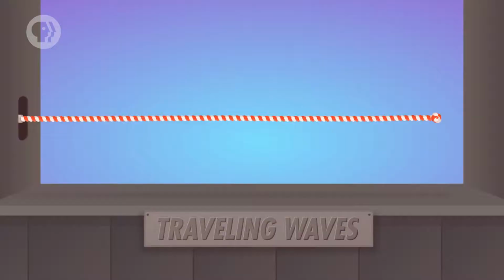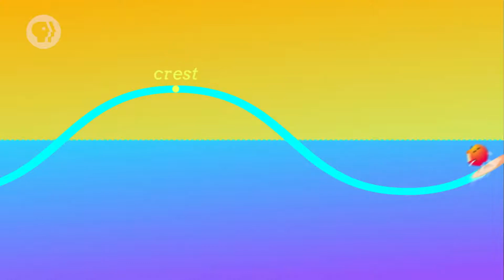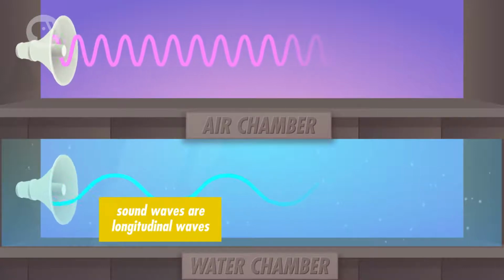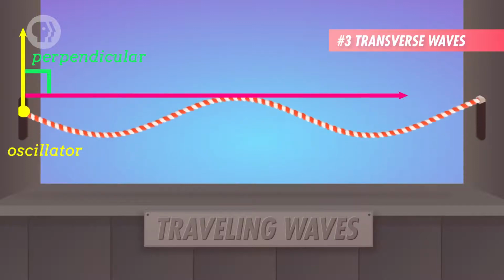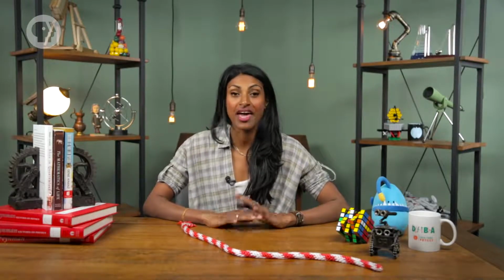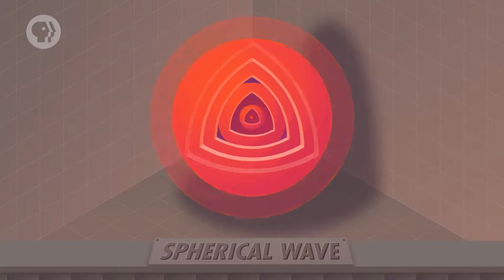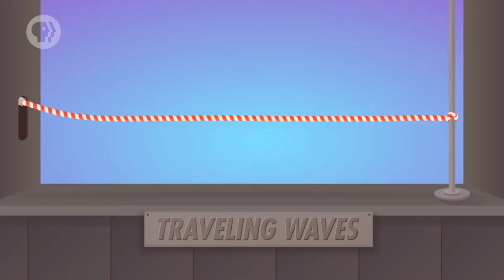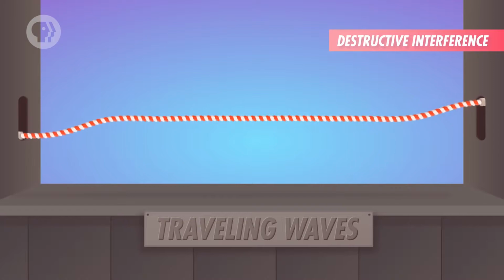Traveling Waves Crash Course Physics #17